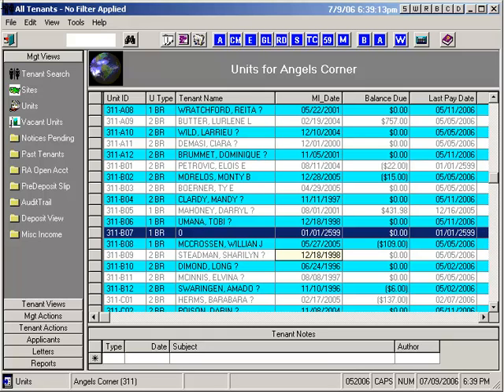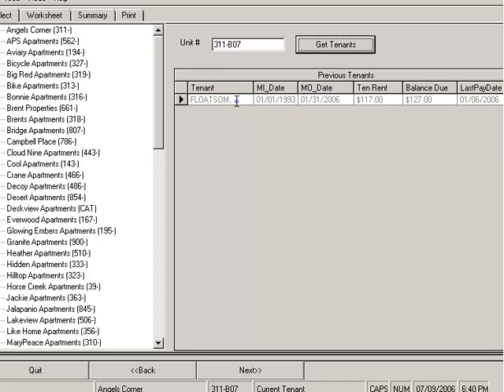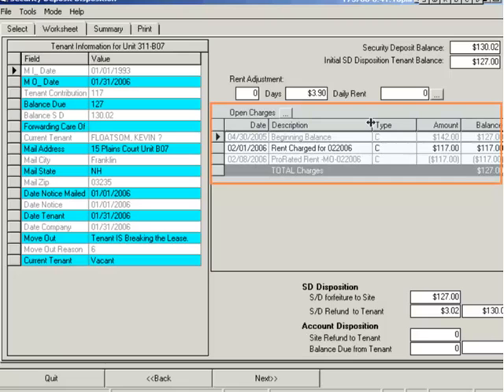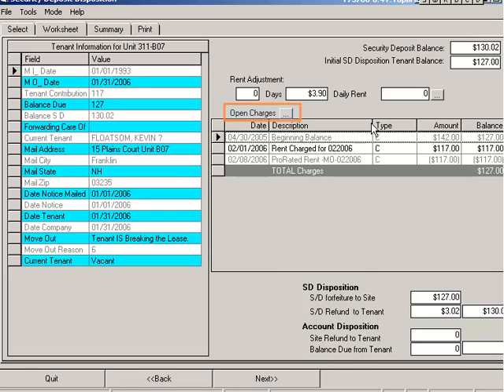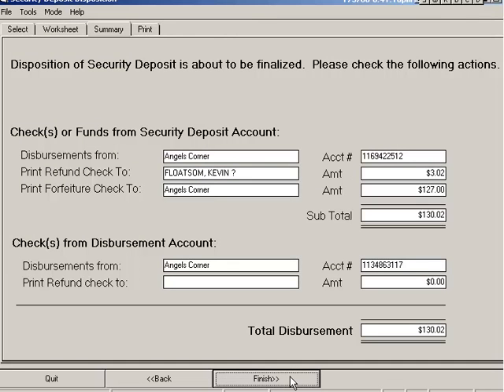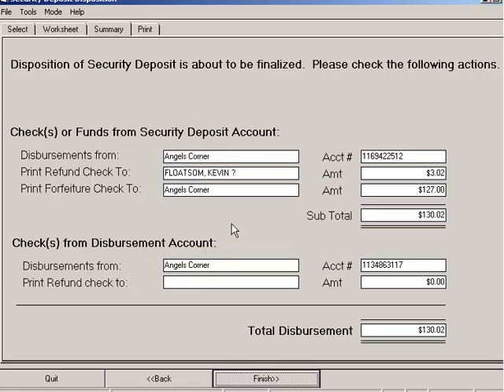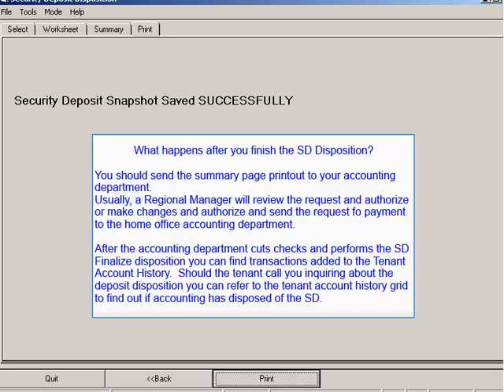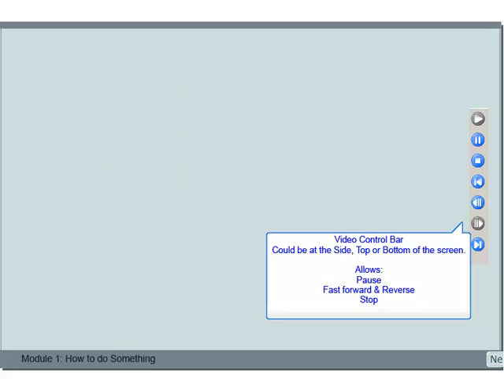Security Deposit Disposition - MultiSite Systems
How to create a Security Deposit Disposition using MultiSite Systems software.